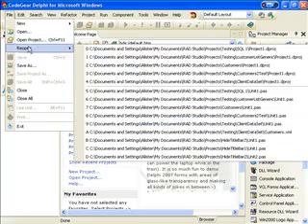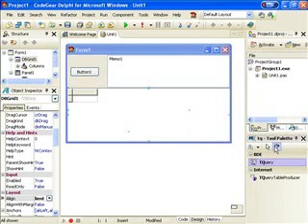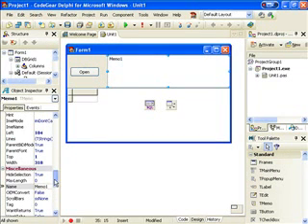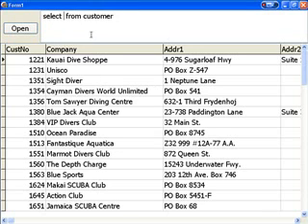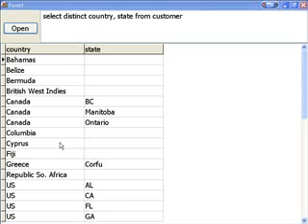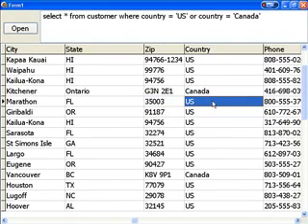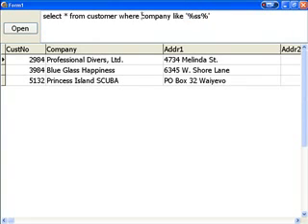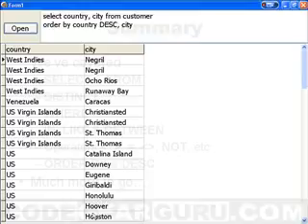sql learning in delphi part one.mp4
آموزش برنامه نویسی دلفی-قسمت دوم-آموزش اس کیو ال-قسمت اول-زبان اصلی